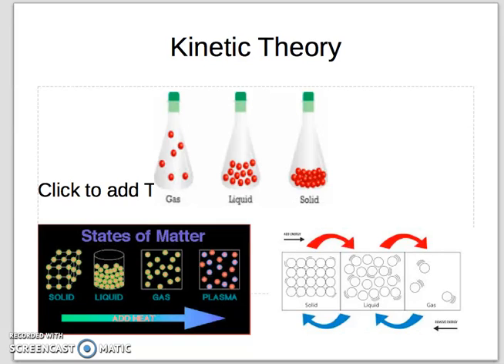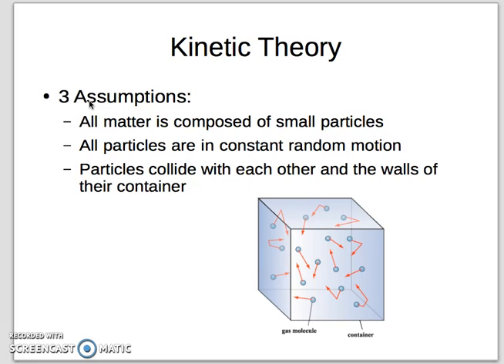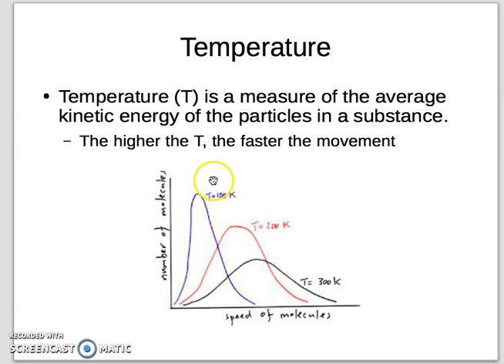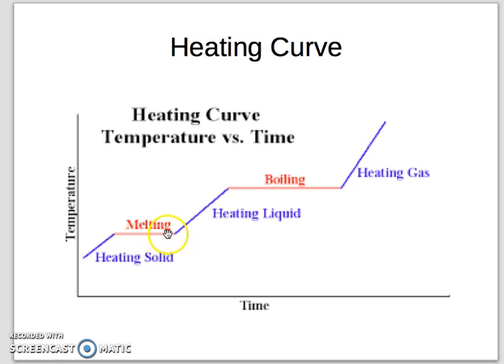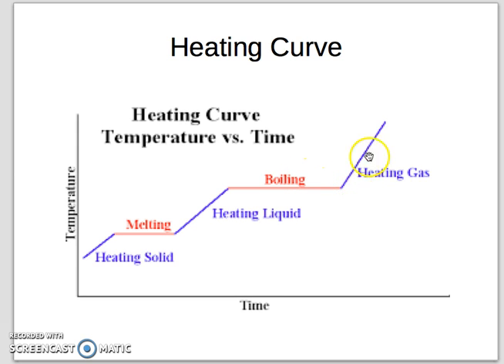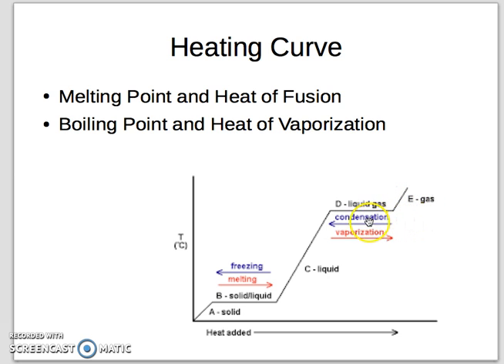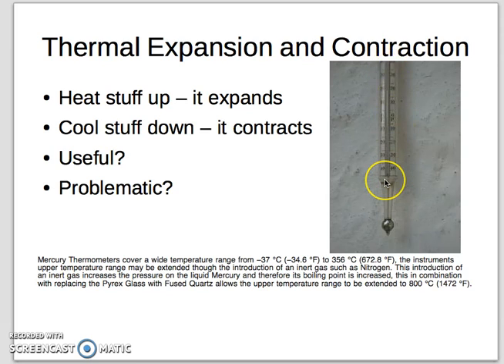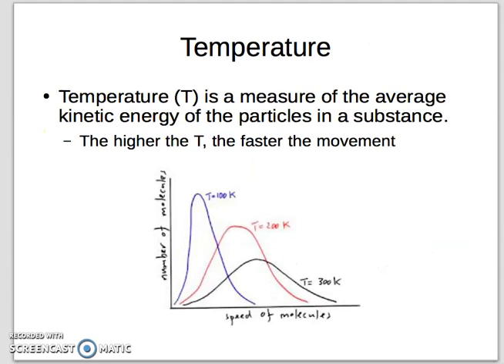Heating/Cooling & Thermal Expansion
Review of some Ch 16 Concepts for the Final